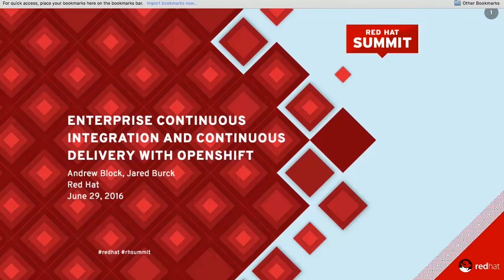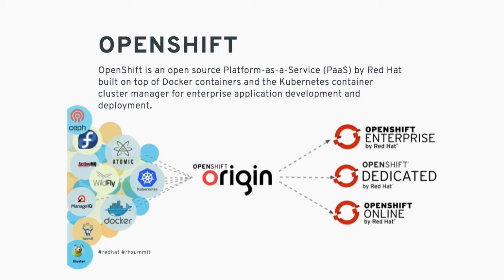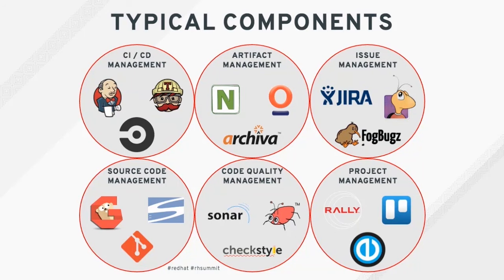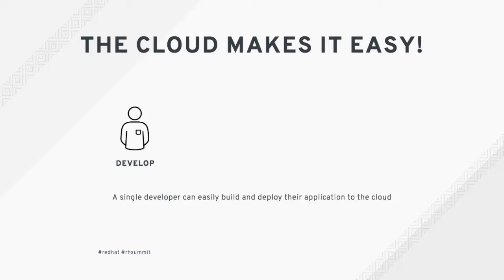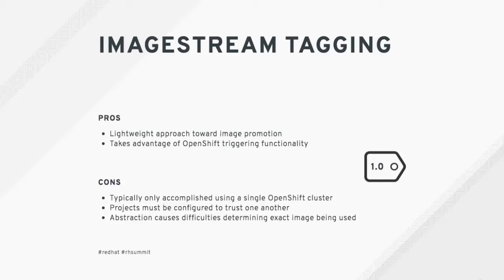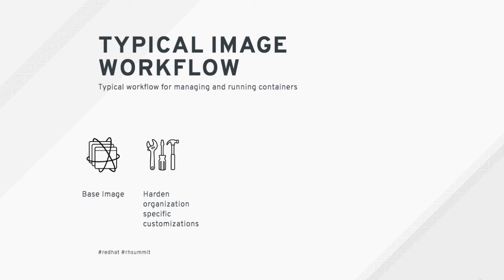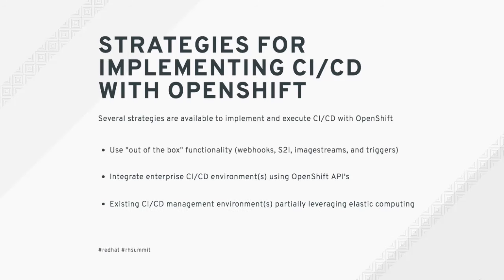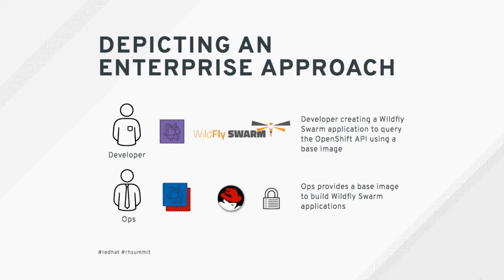Enterprise continuous integration and continuous delivery with Red Hat OpenShift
To accelerate and automate the delivery of applications, many organizations are adopting the principles of continuous integration (CI) and continuous delivery (CD). A CI/CD environment is typically used to facilitate the building, testing, and orchestration of applications, as well as incorporating other supporting services. In many organizations using CI/CD, Red Hat® OpenShift is used as a way to provide developers a foundation for rapidly developing and deploying applications in a containerized environment.
In this session, you'll learn:

* How Red Hat OpenShift can be used to implement CI/CD
* How OpenShift can be used in an application build and deployment pipeline
* How to run a continuous integration environment within OpenShift
* How to integrate with an existing externally facing continuous integration environment and supporting tools
* Strategies for managing the configuration of OpenShift and CI/CD tooling